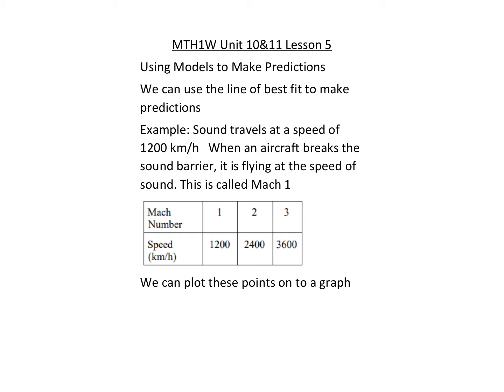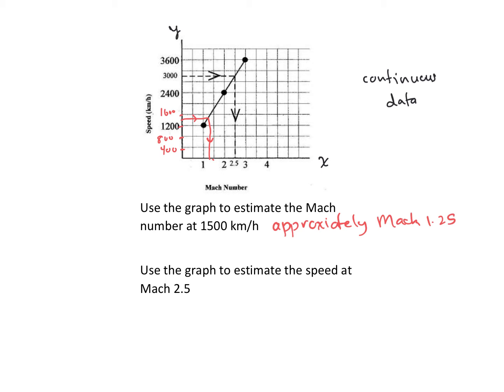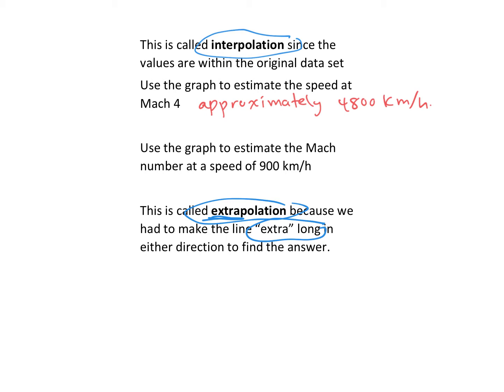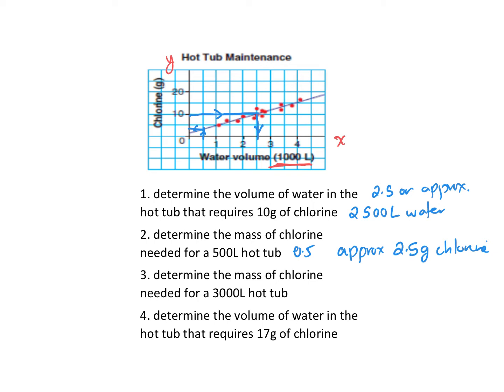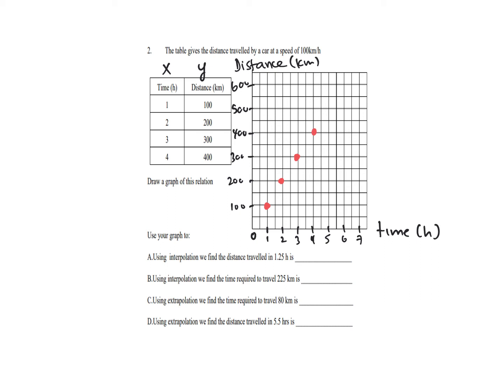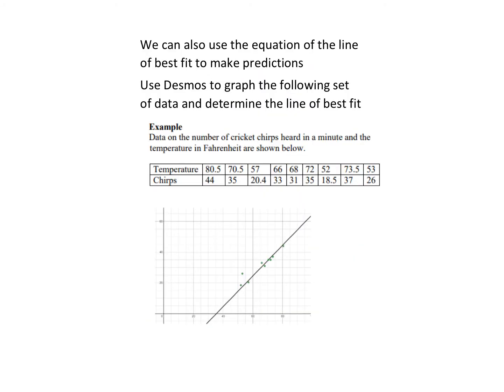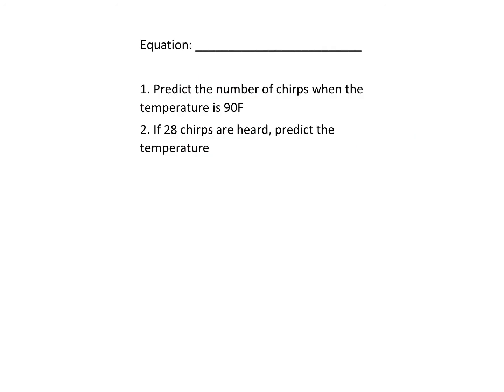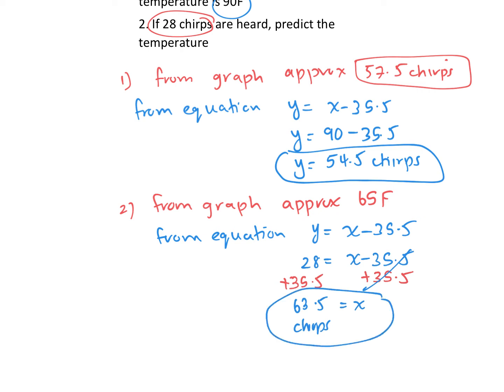MTH1W Unit 10&11 Lesson 5 1.mp4